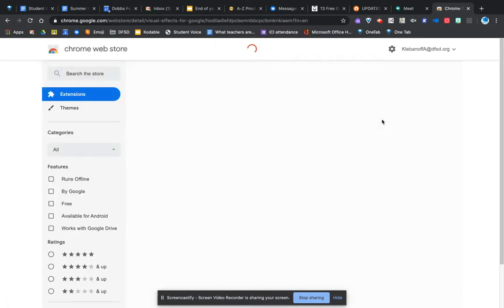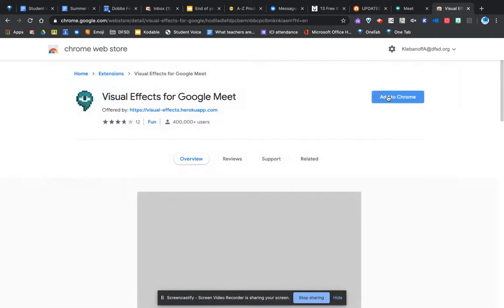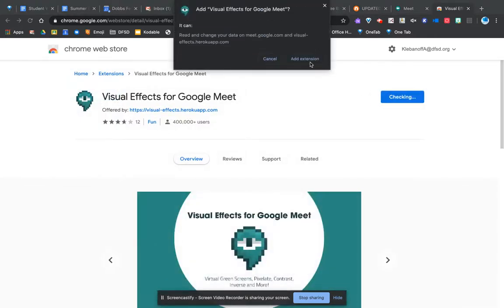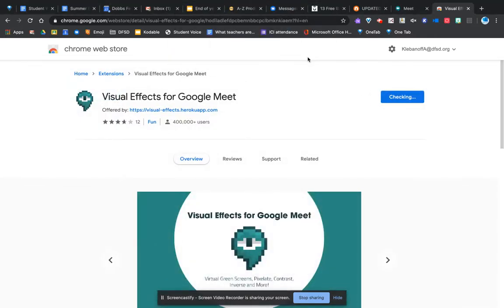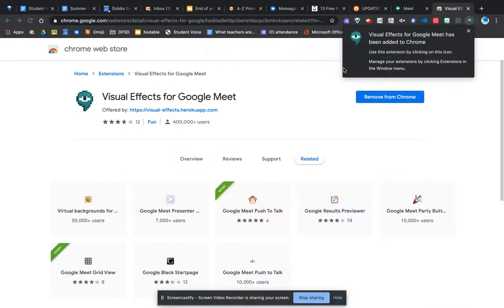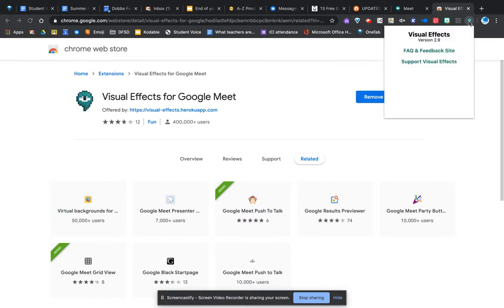Visual Effects Virtual Background